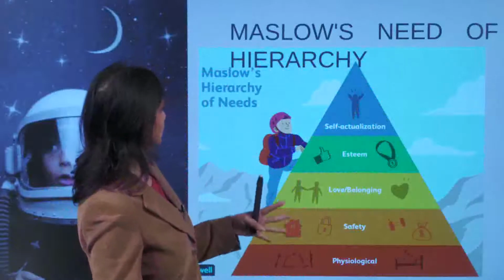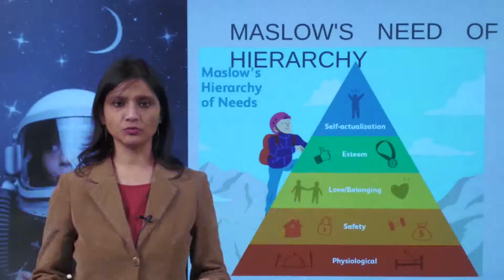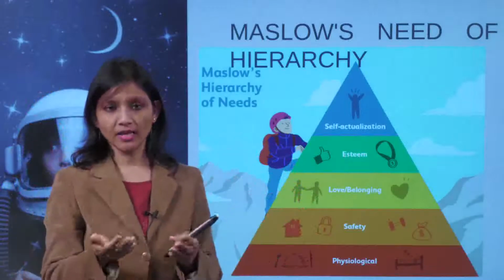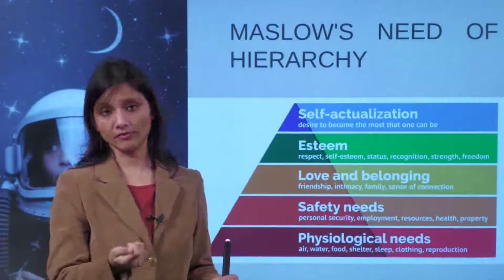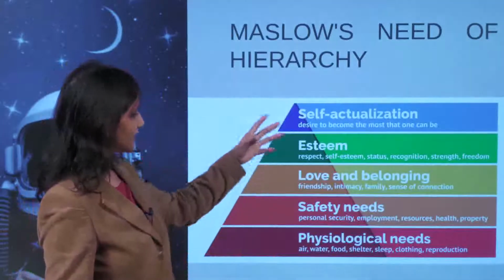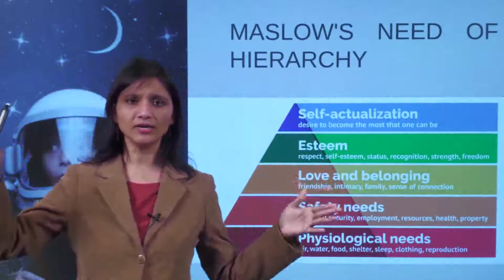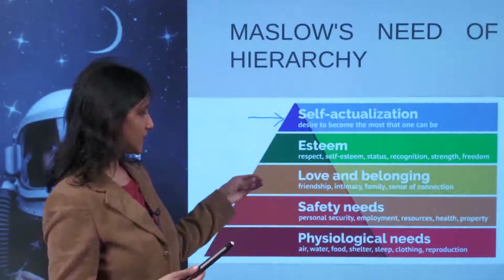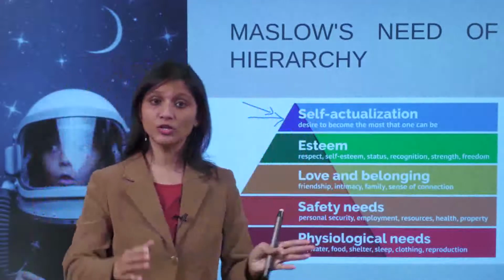Personality Development Maslows Need Of Hierarchy